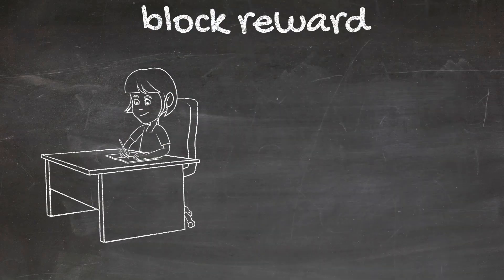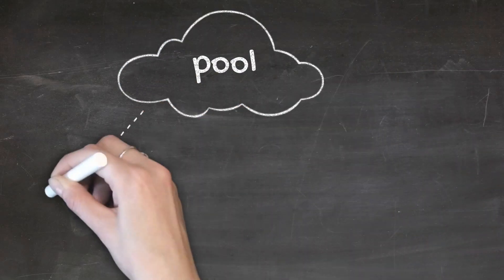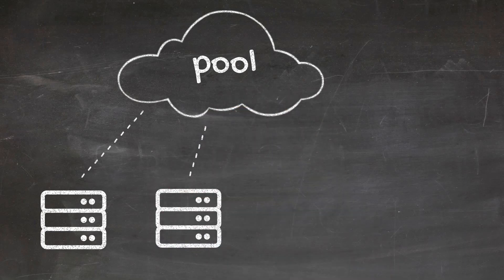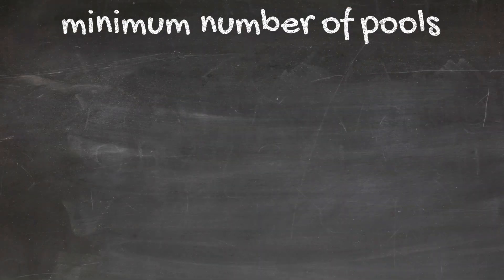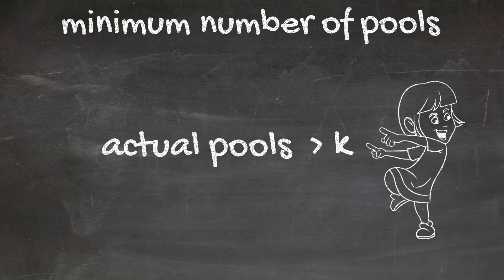Blackboard Series #11 What is the number of desired pools and how does it ensure decentralization?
Blackboard Series #11 What is the number of desired pools and how does Cardano ensure decentralization?

In this video you will learn what the number of desired pools is, how it directly affects the saturation point and the max reward a pool can get per epoch and the core mechanics behind the decentralization of the Cardano network.

Because this episode connects episode 9 (address types) and episode 10 (desirability) make sure you've seen them before.